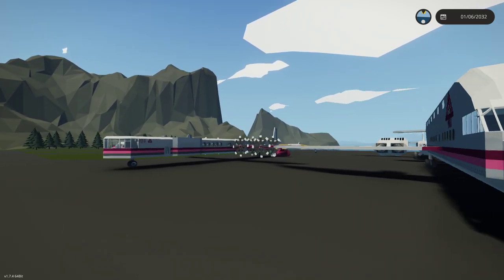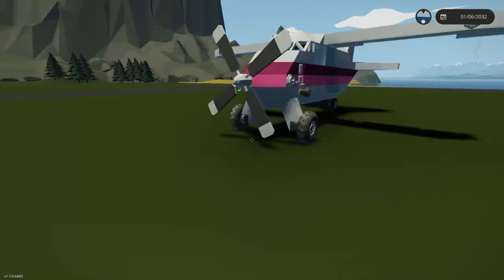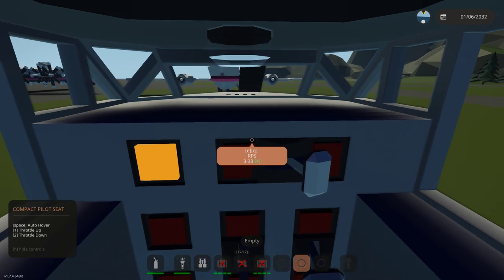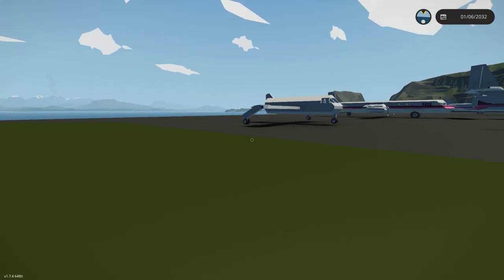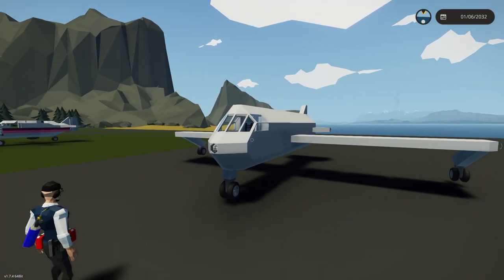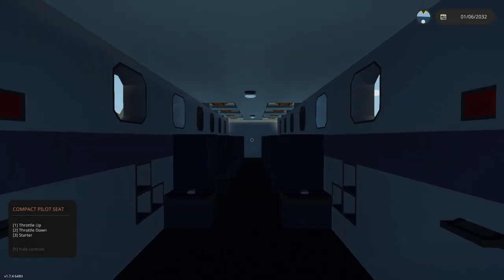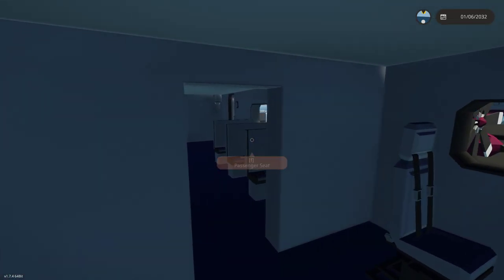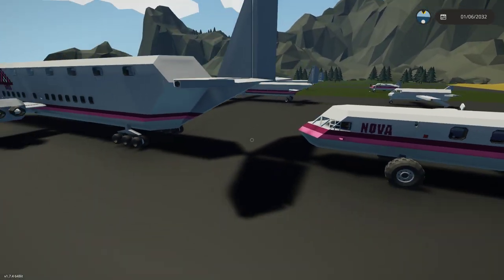Stormworks Building Showcase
Idk just a showcase on some of my builds and a status report